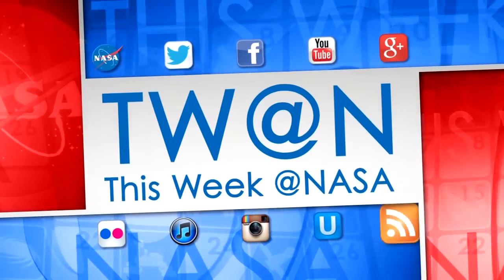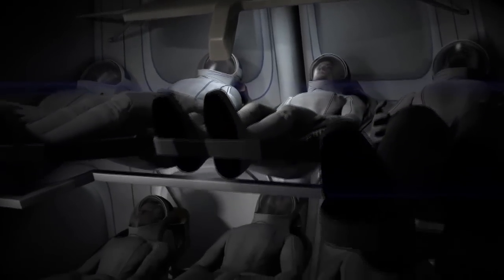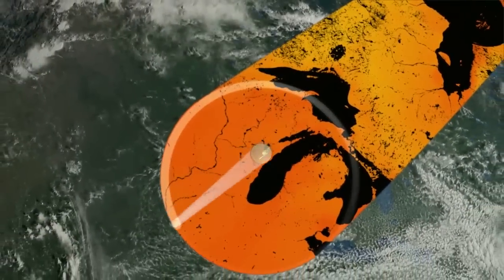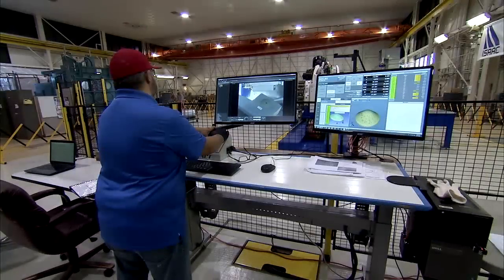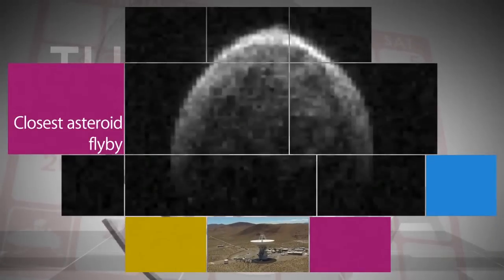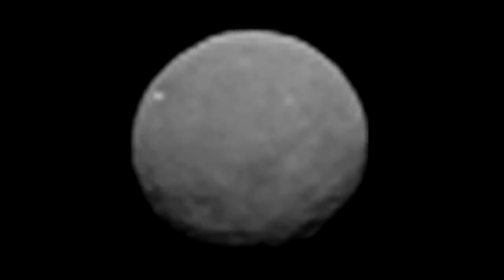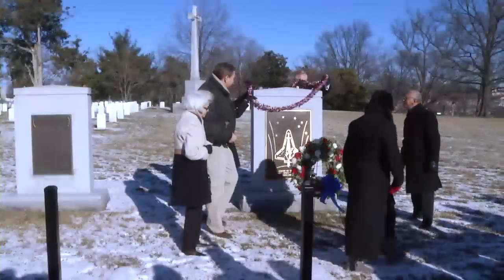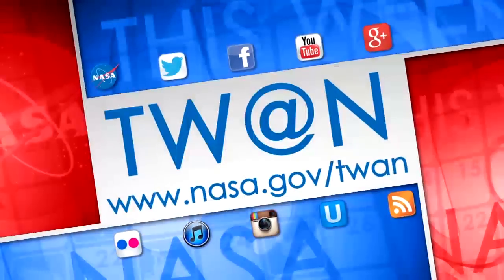This Week @ NASA, January 30, 2015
During a Jan. 26 media briefing at the Johnson Space Center, Administrator Charlie Bolden, other NASA officials and representatives from Boeing and SpaceX discussed key development activities, test plans and objectives for developing safe, reliable and cost-effective spacecraft and systems that will launch astronauts to the International Space Station from the United States.

NASA’s Soil Moisture Active Passive spacecraft is the first U.S. Earth-observing satellite designed to collect global observations of surface soil moisture. Its high resolution space-based measurements will give scientists a new capability to better predict natural hazards of extreme weather, climate change, floods and droughts and improve our understanding of Earth’s water, energy and carbon cycles.

NASA’s new seven-ton, two-story tall composite materials robot, named ISAAC, was unveiled Jan. 26 during a ceremony at Langley Research Center.

These animated radar images captured with NASA's Deep Space Network antenna at Goldstone, California, show asteroid 2004 BL86 during its close flyby of Earth on Jan. 26. The images also show the asteroid, which is about 1,100 feet across, has a small moon that is about 230 feet across.

The images captured of Ceres by NASA’s Dawn spacecraft get better and better as the probe continues to close in on the dwarf planet. This animation, made with images taken on Jan. 25, represents the highest-resolution views to date of Ceres.

Administrator Bolden and other senior NASA officials held a wreath laying ceremony at Arlington National Cemetery on Jan. 28 – to mark NASA’s annual Day of Remembrance.

And that’s what’s up this week @NASA …